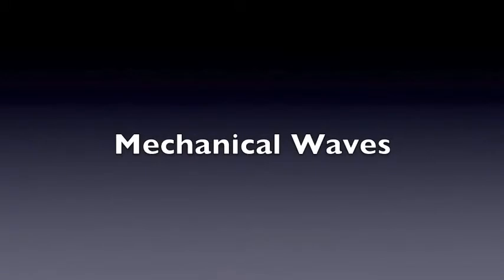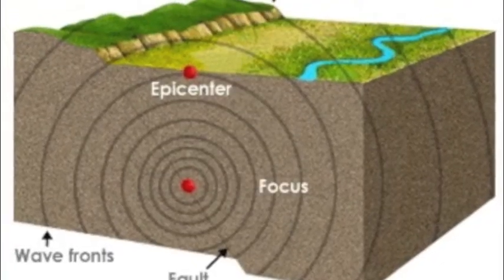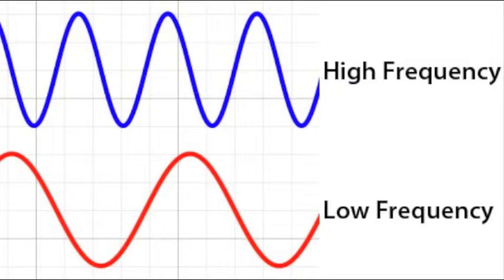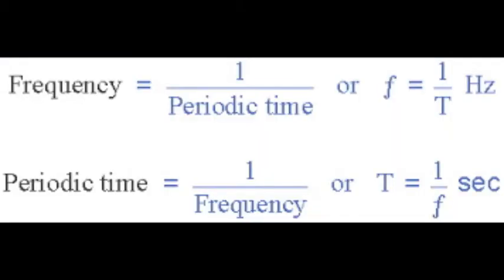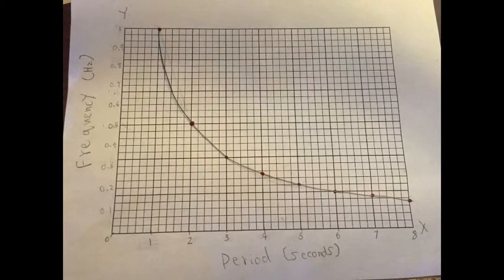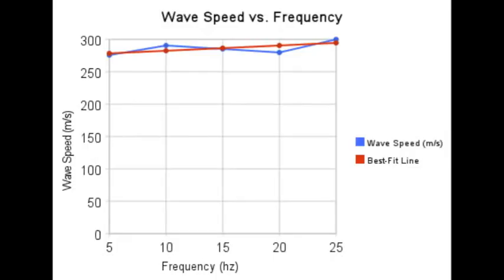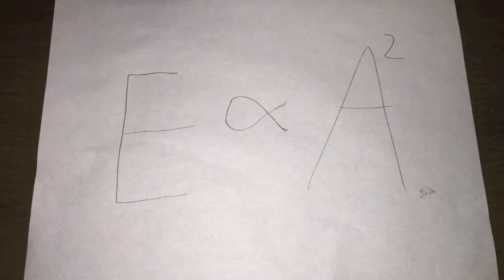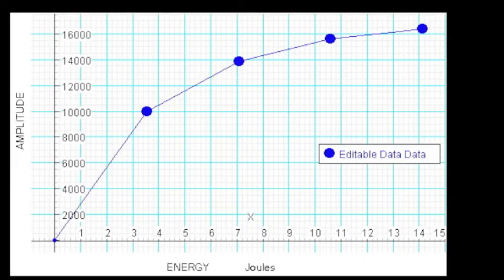Science waves project